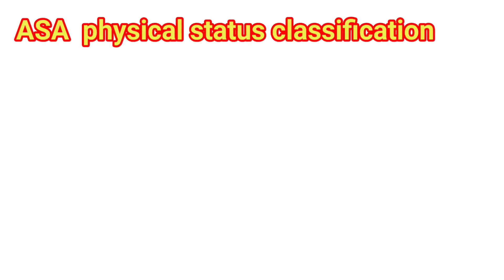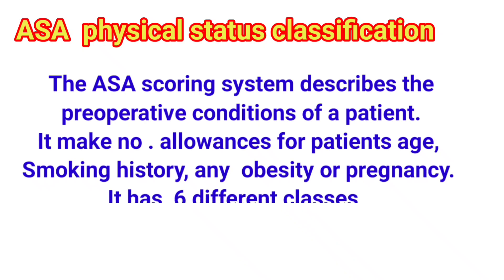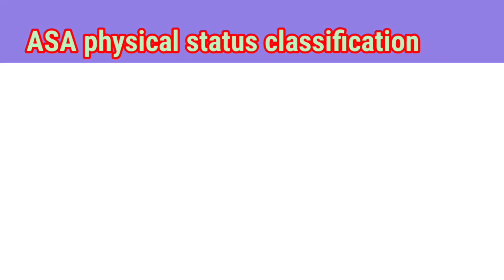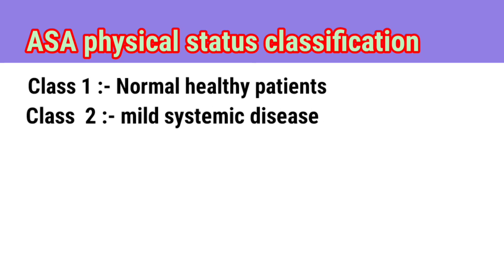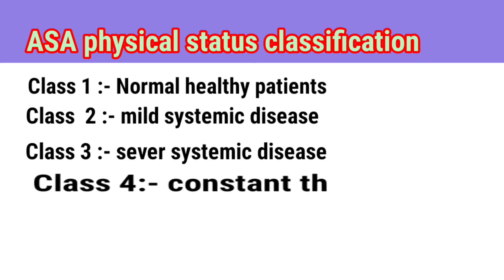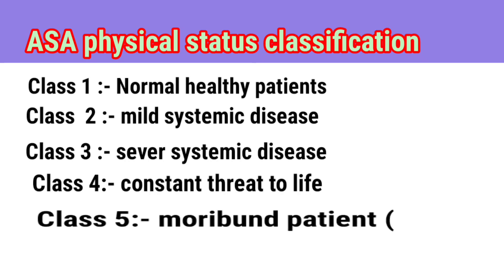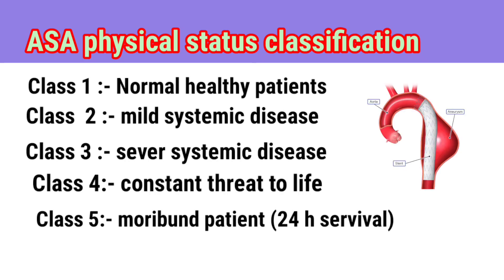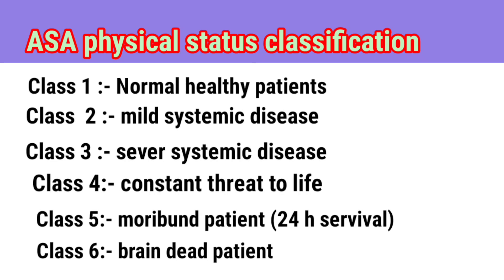ASA physical status classification | 6 classes explanation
All content and medias on Anaesthesia with babar is created and published here for informational and educational purpose only. It is not intended to be a substitute for professional medical advice All necessary informed consent is taken from particular patients before filming the content